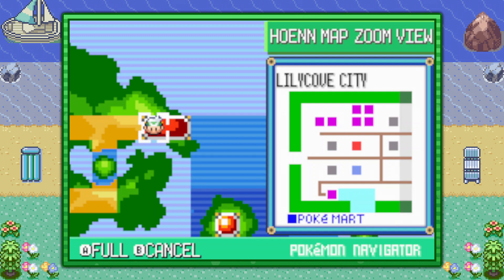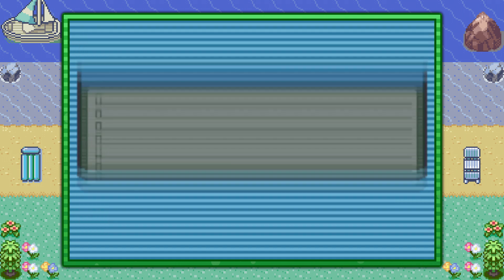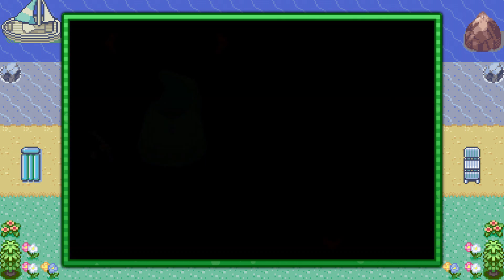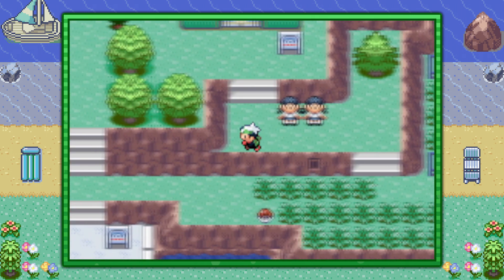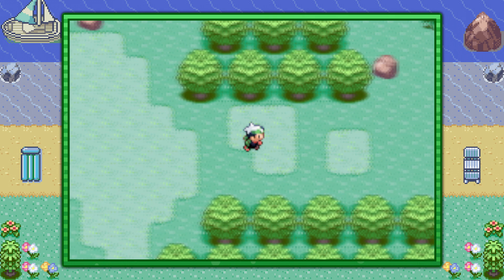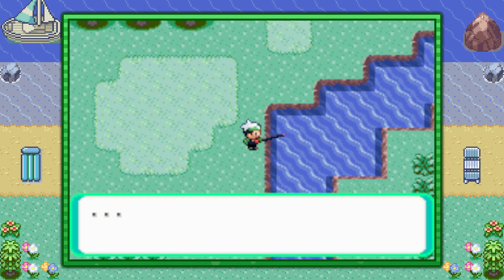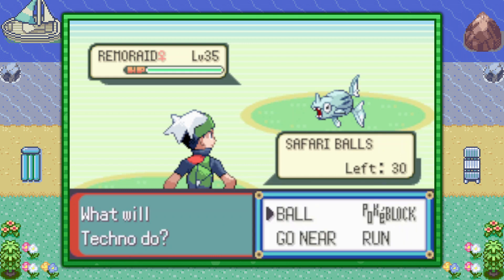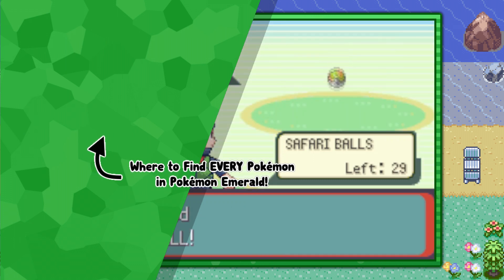How to Catch Remoraid - Pokémon Emerald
This video shows where to find Remoraid in Pokémon Emerald.

The location of the PokéBlock Case, needed to enter the Hoenn Safari Zone.

The Safari Zone is a little complicated with no real in-game explanation. This video shows you all you need to know about the Safari Zone in Pokémon Emerald.